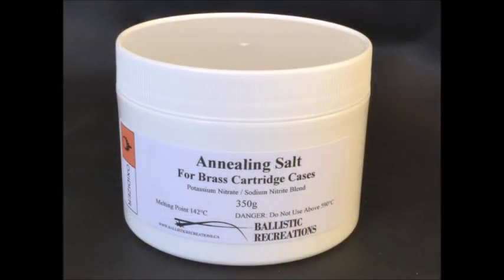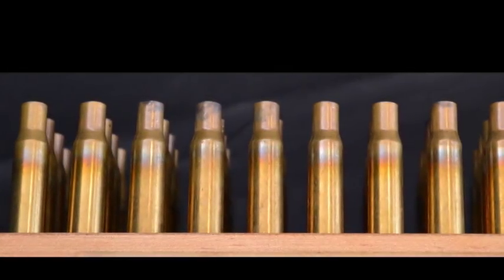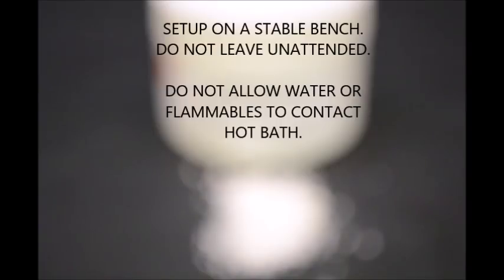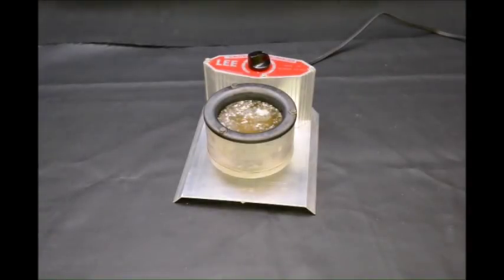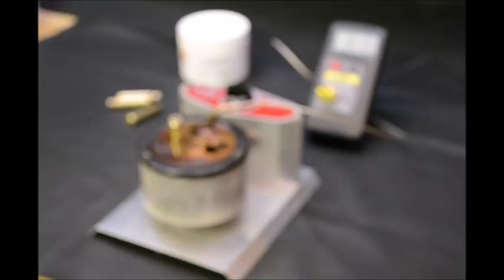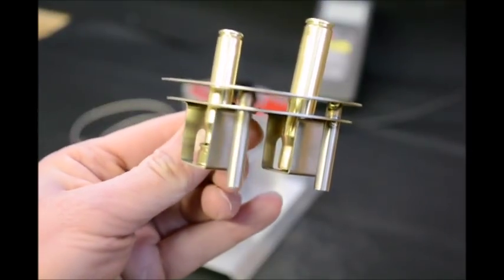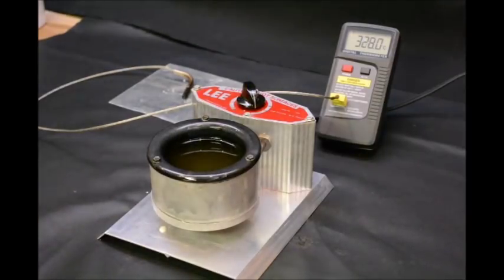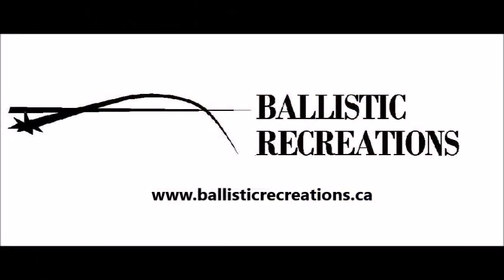Overview of Salt Bath Annealing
An overview of the salt bath process for annealing brass cartridge cases, from setup to cleanup.